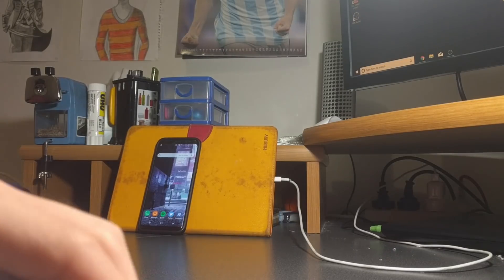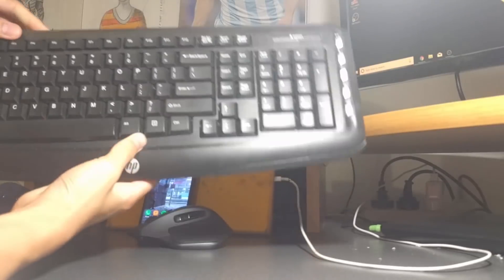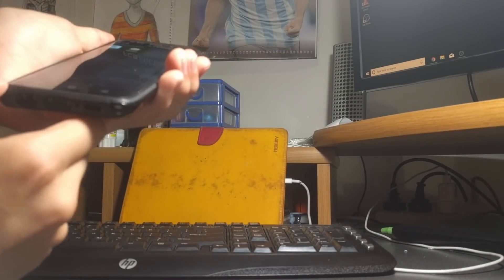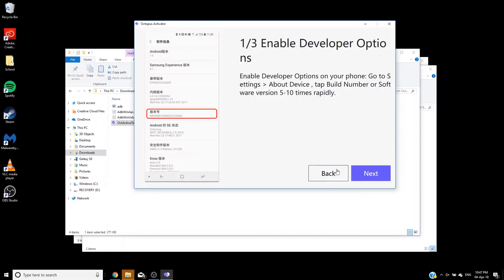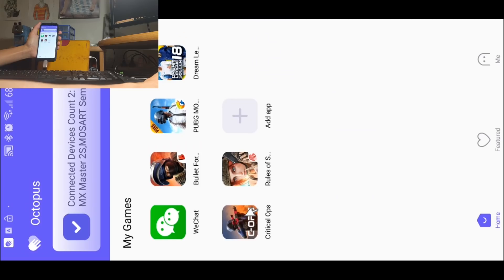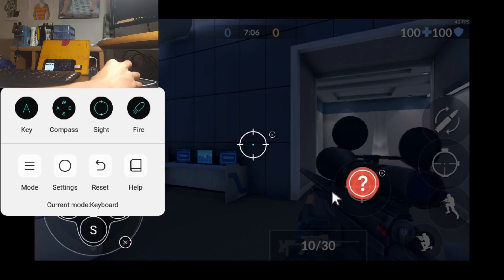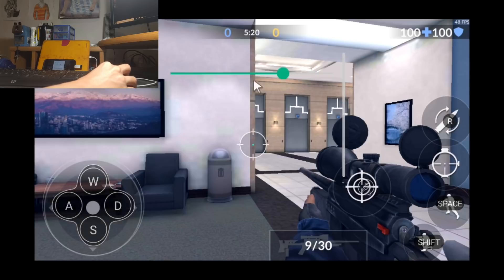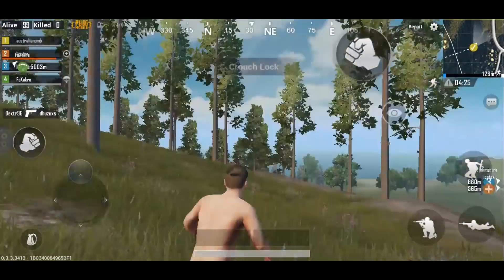How To Use Mouse and Keyboard to Play Mobile Games (no root) PUBG, Rules Of Surival, Critical Ops